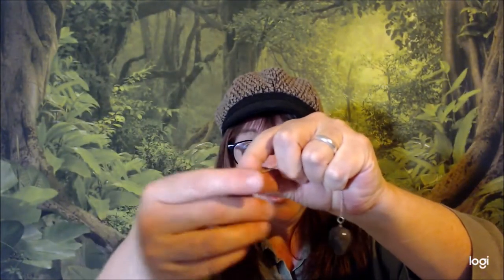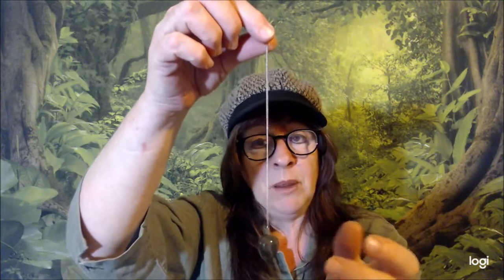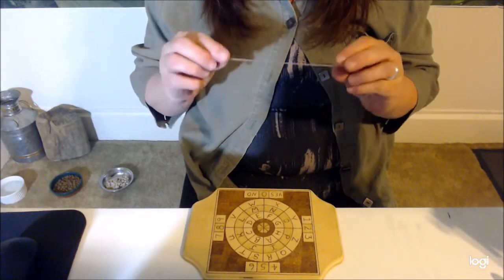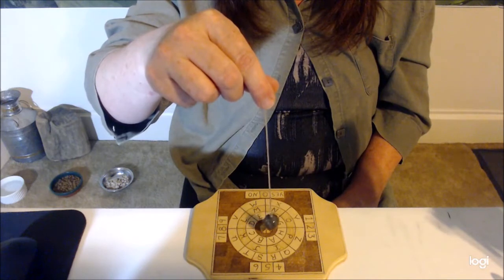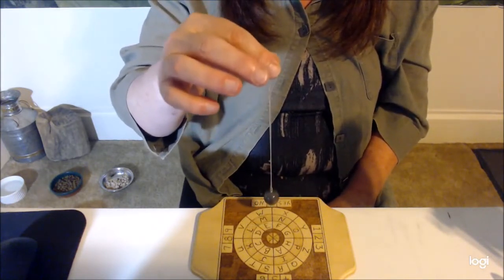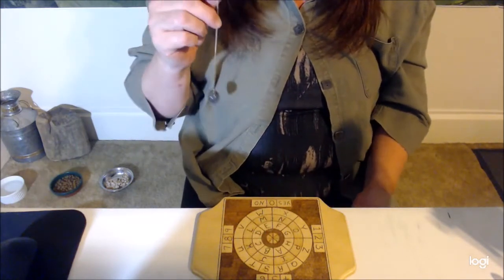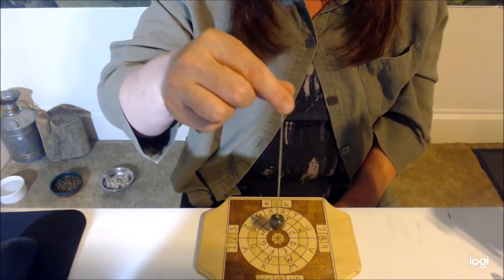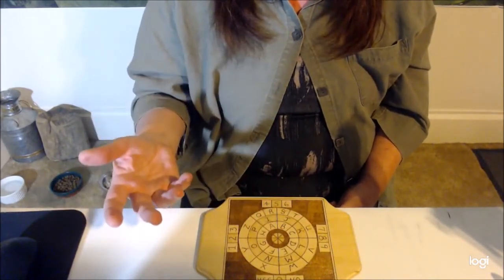How To Communicate with Faeries (After Photographing) - Part Eleven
In Part Eleven of How To Communicate with Faeries (after photographing), I will be teaching you the basics of using your pendulum and dowsing board. Part of this is determining how your pendulum moves for you for "yes" and "no"... this will be individual for everyone.